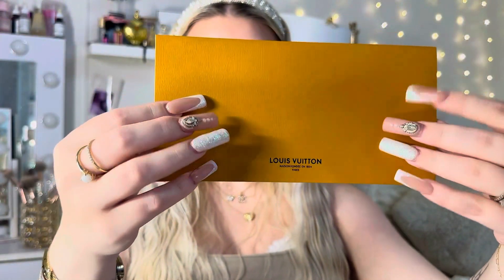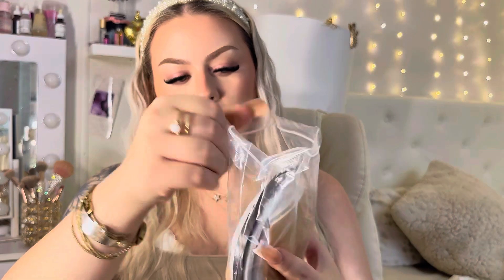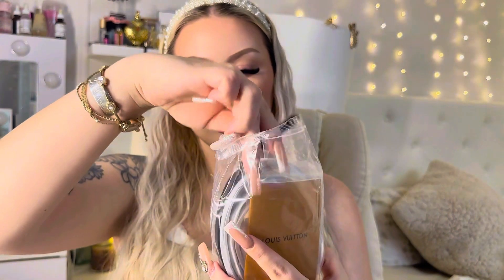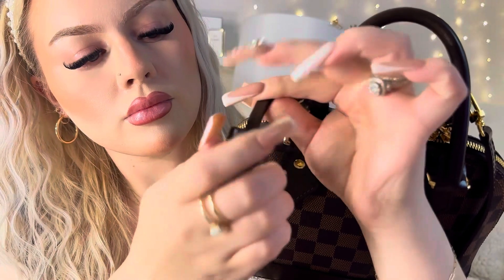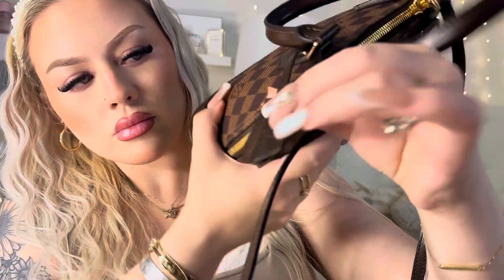ASMR Luxury Bag Unboxing | Tingly Package Tapping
Bags/Shoes/Clothes/Jewelry/Watches

VLOG CHANNEL

Xoxo, Kaelyn🤍